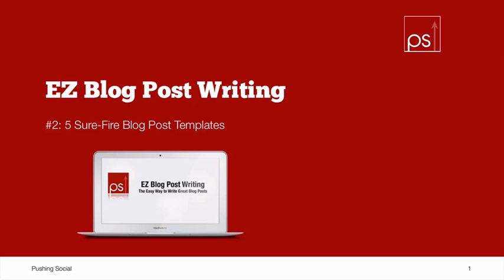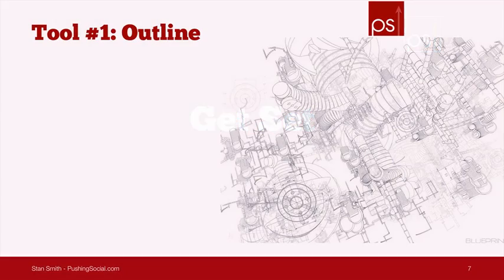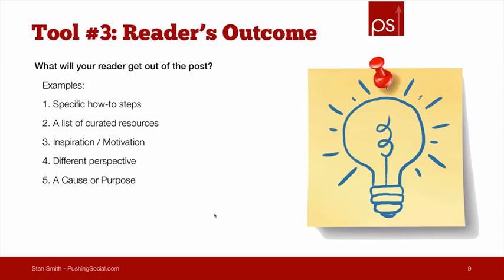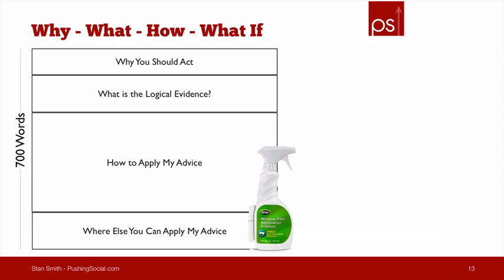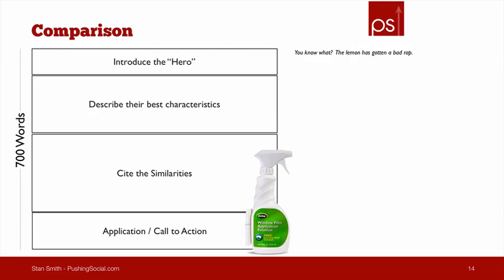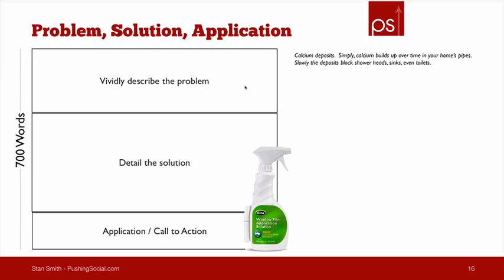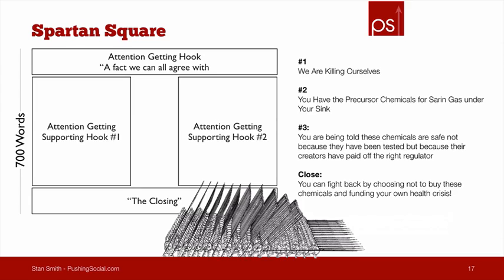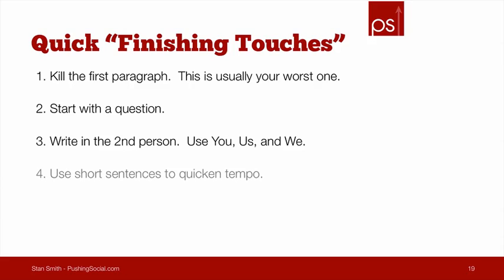EZBlogPost 2 Replay